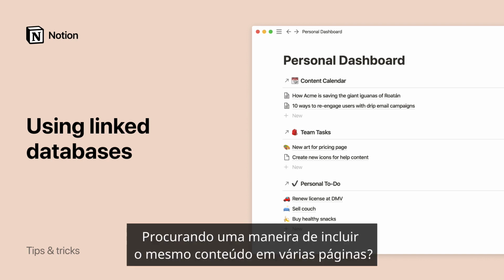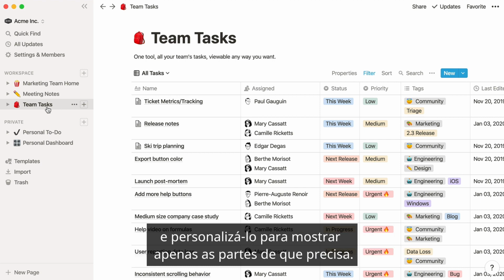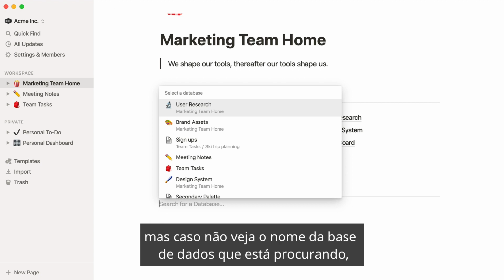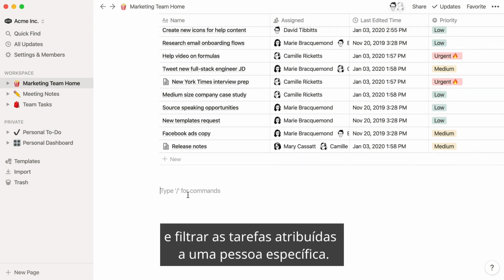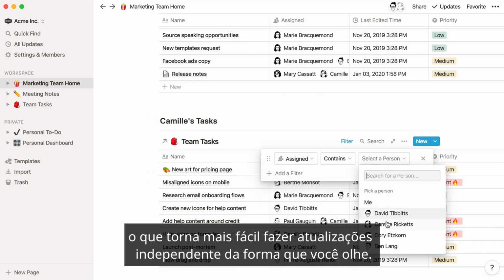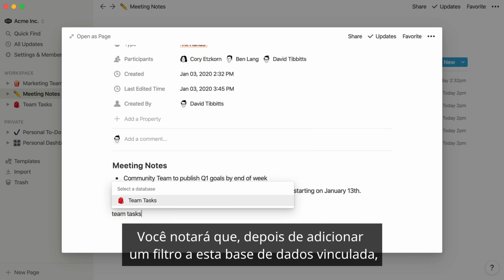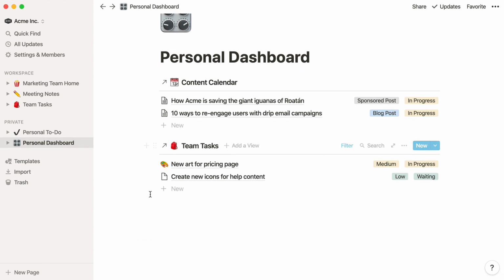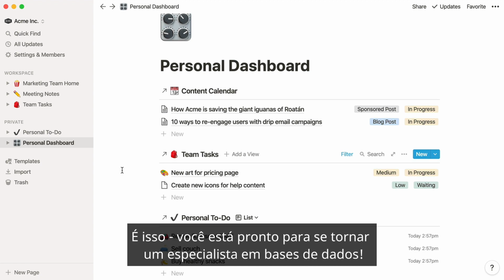Bases de dados vinculadas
Bases de dados vinculadas permitem que você sincronize cópias do mesmo conteúdo em diferentes páginas. Use-as para incluir uma visualização filtrada das suas tarefas nas notas de reunião, ou crie uma página só com as tarefas atribuídas a você em diferentes bases de dados.